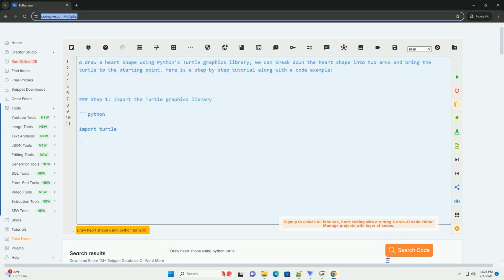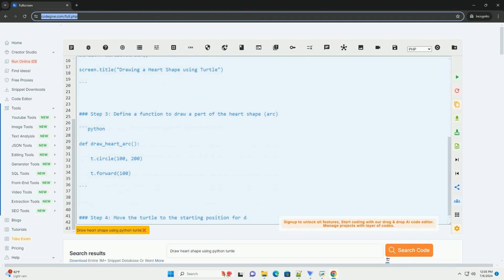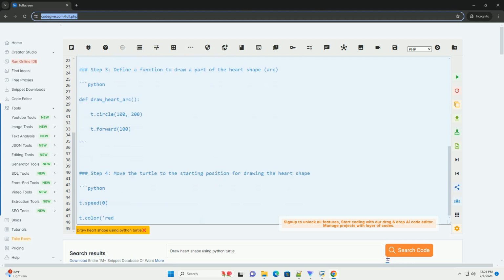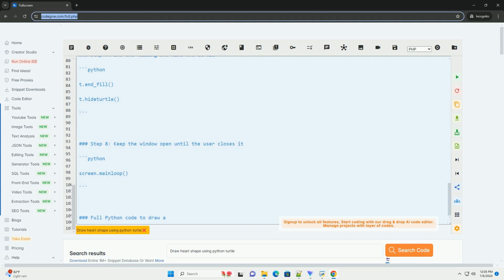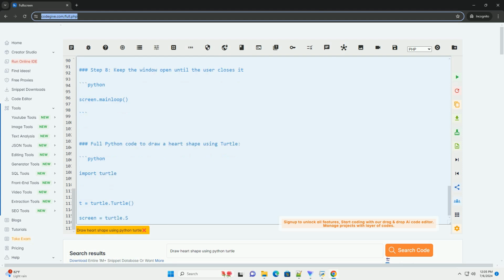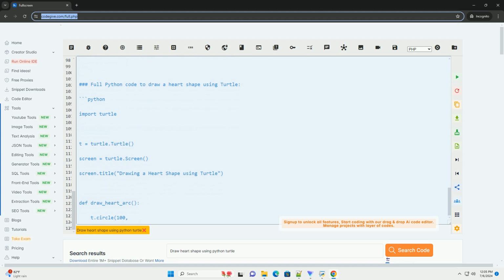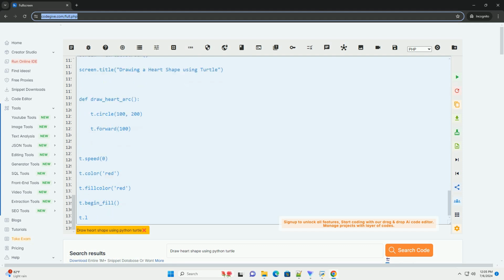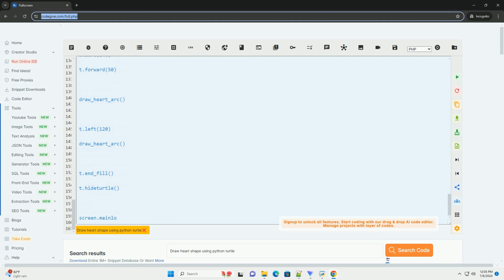Draw heart shape using python turtle